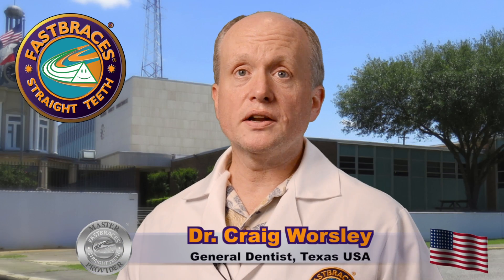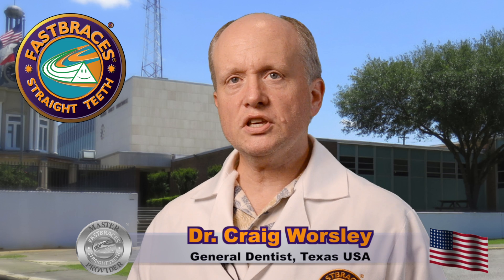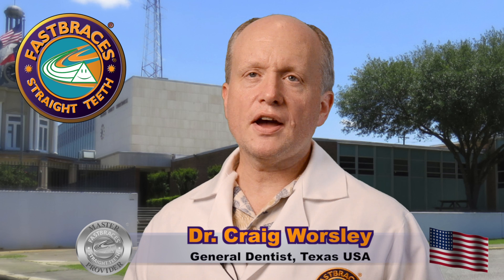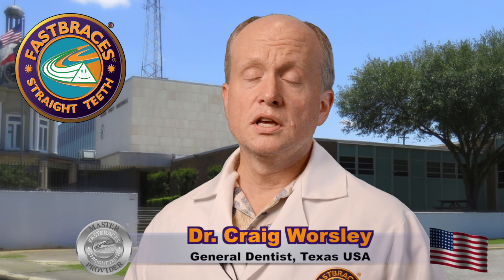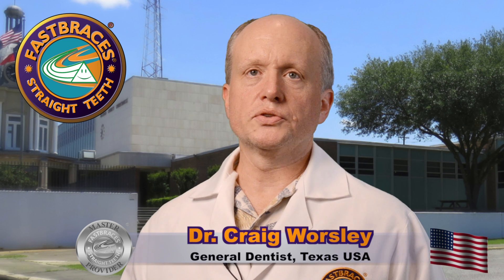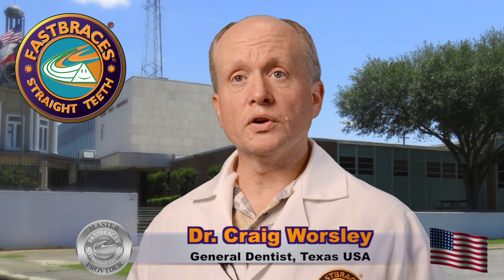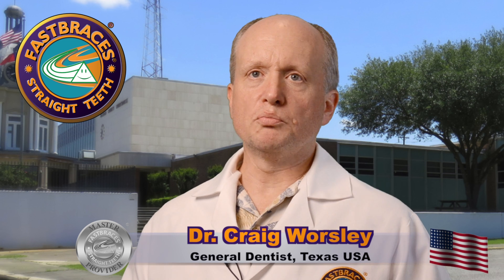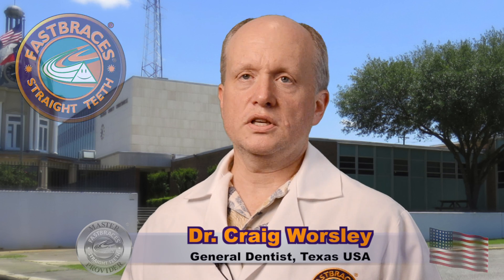Dr. Craig Worsley talks about Fastbraces® Technology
Dentist testimonial about FASTBRACES® Technology